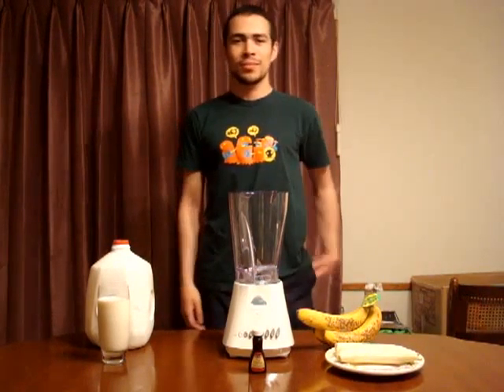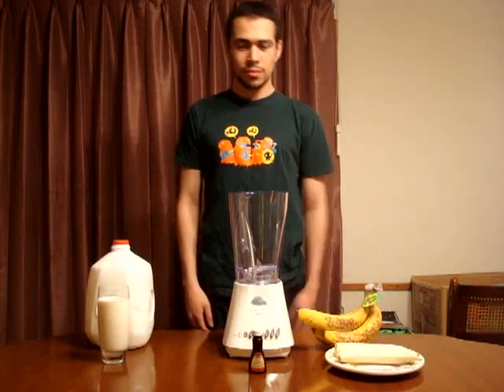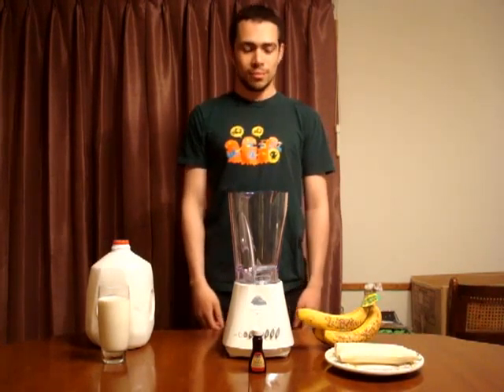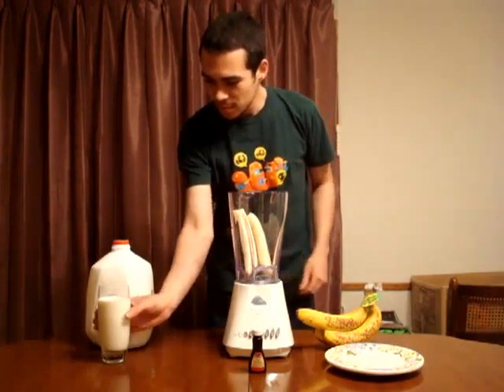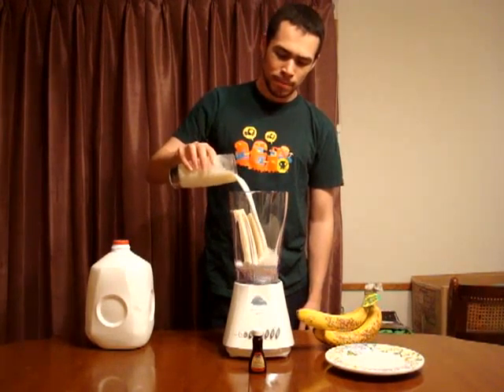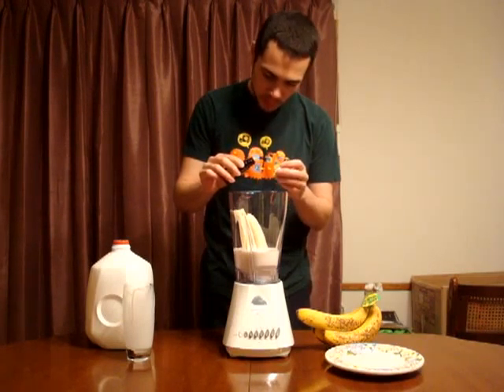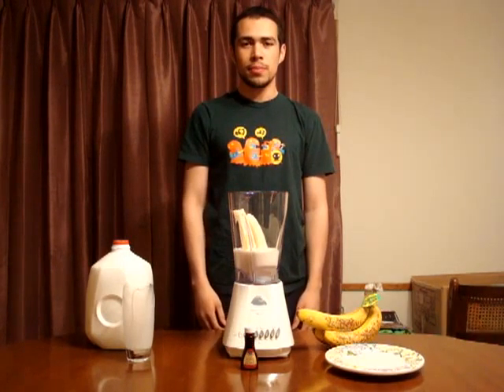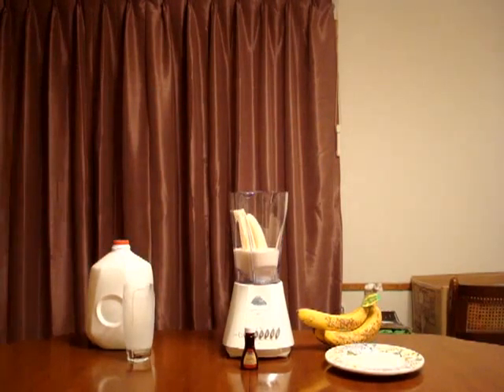267 | How to